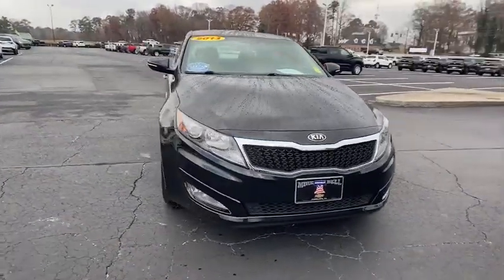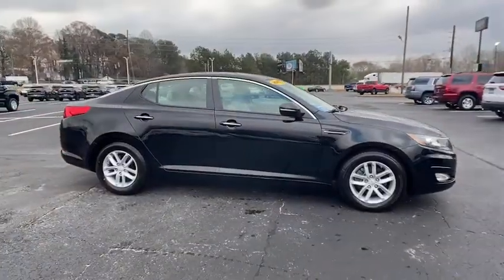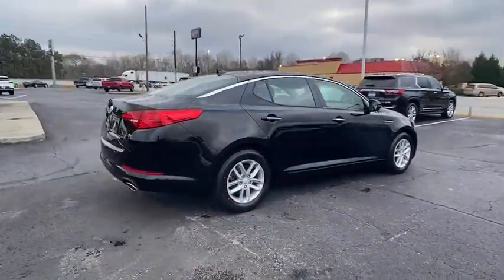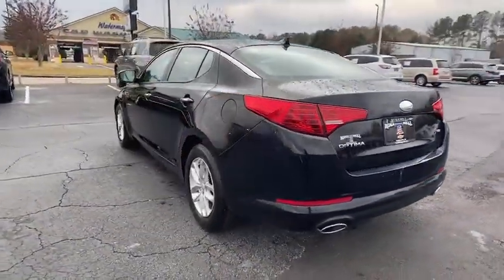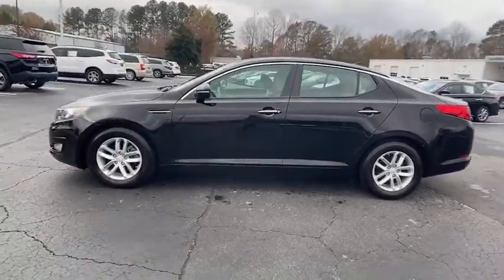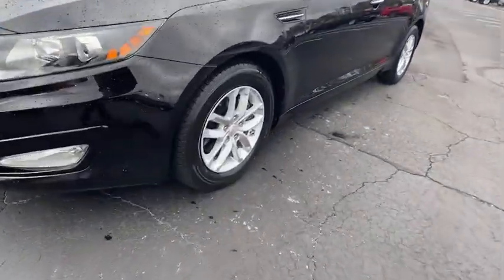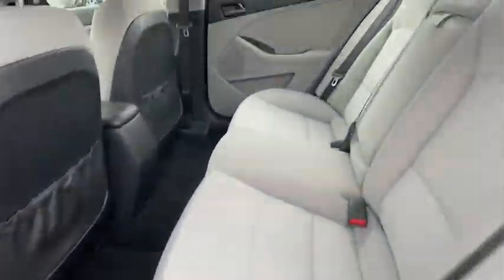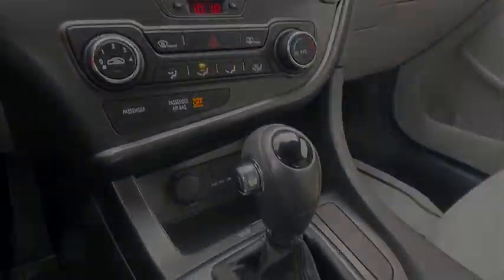2013 Kia Optima Carrollton, Bremen, Newnan, Franklin, Atlanta, GA DT200786A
Ebony Black Used 2013 Kia Optima available in Carrollton, Georgia at Mike Bell Chevrolet. Servicing the Bremen, Newnan, Franklin, Atlanta, GA area.

1200 N. Park St

NOW OPEN! TO KEEP YOU SAFE, DELIVERY AVAILABLE!BUY ONLINE-TEXT-EMAIL-CHAT-PHONE AND WE CAN DELIVER YOUR NEXT VEHICLE TO YOUR DOOR!FROM OUR SALES FLOOR TO YOUR DOOR!IT'S THAT EASY!.RECENT TRADE IN, SERVICE RECORDS AVAILABLE. Recent Arrival! CARFAX One-Owner. At Mike Bell Chevrolet, you'll be impressed every step of the way, from how we interact with every customer to the efficiency with which we provide our expert service. When you bring us your business, you can count on quality care from people who truly understand the ins and outs of your Chevrolet.